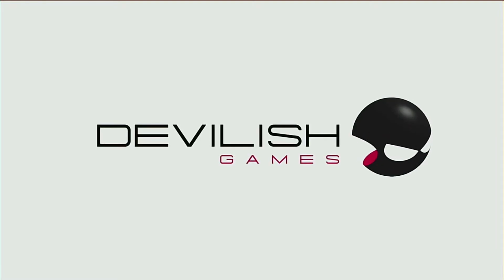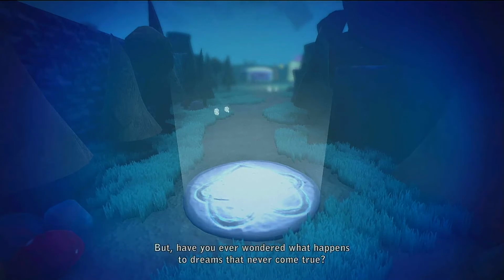Onirike Review Nintendo Switch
A review of Onirike on the Nintendo Switch. An open world 3d platformer. Help Prieto as he searches this strange dream world in search of keys to recover his memories and solve the mystery of this strange land. Check out some of my other reviews.                                                                                   More Reviews